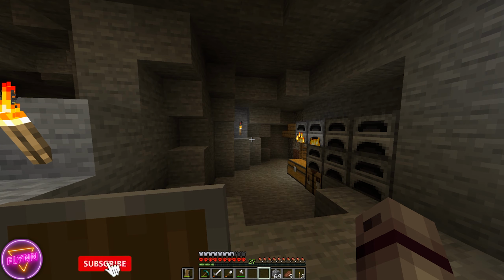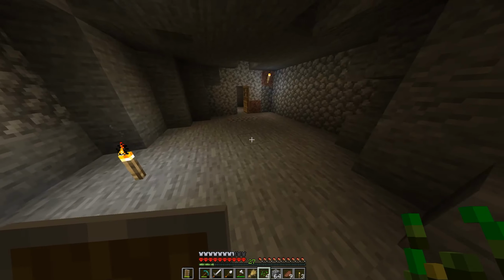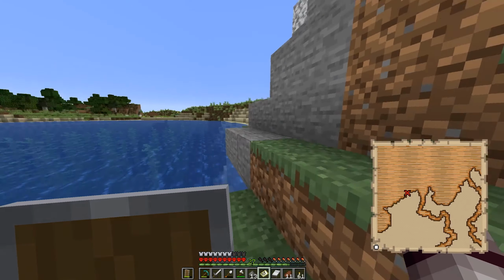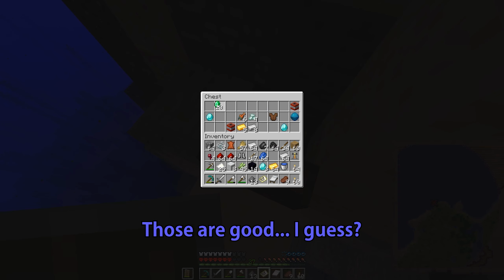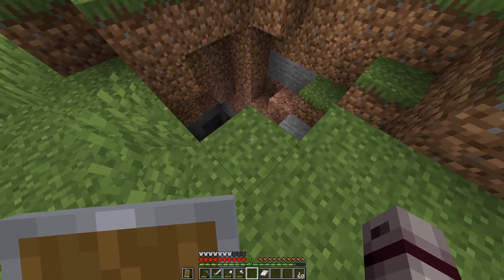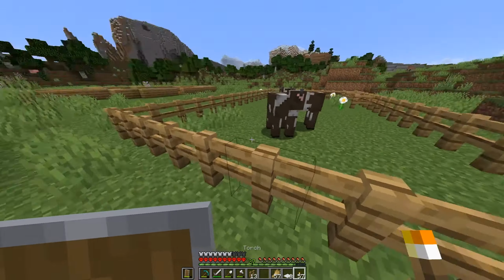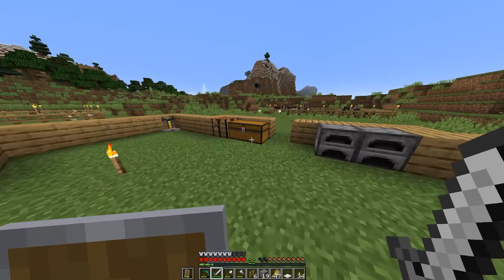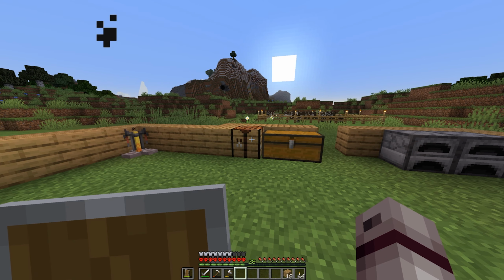Buried Treasure! - Minecraft Hardcore (4)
I've never found one of these shipwrecks before - let alone a treasure map! Buried Treasure can be VALUABLE.